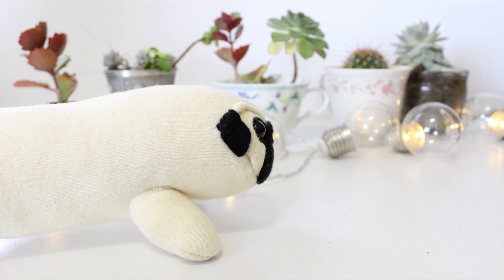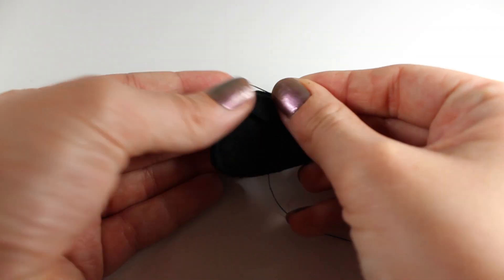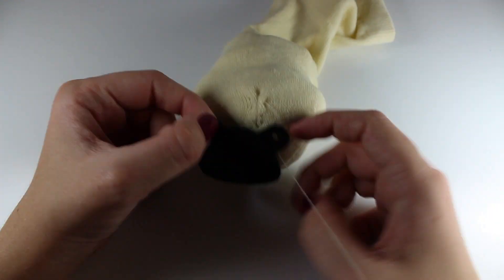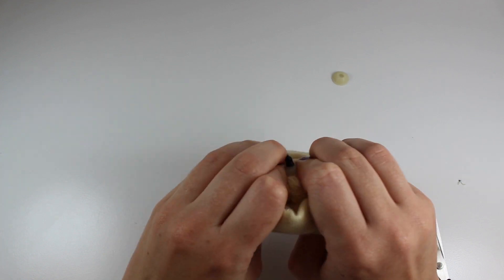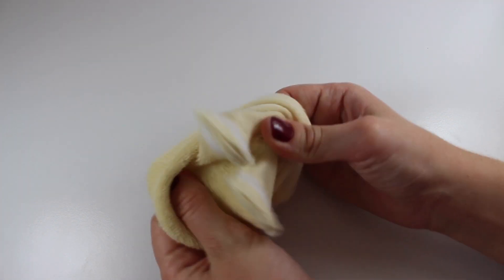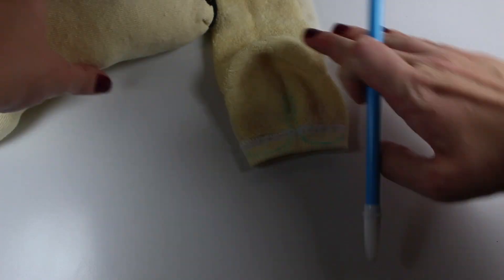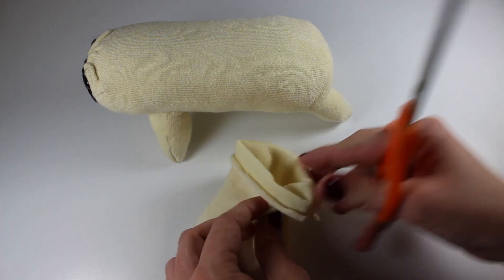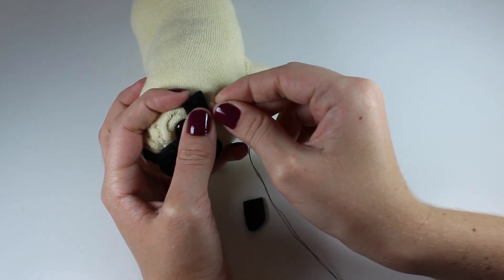DIY Sock Pug Plush | LDP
The sock sloth has a new family member! I'm so happy with how this lil guy turned out! This is so much more fun than a normal sock monkey, and a great gift for any pug-lover. I also just wanted something to make with short socks/ankle socks rather than really long ones, like you need for a monkey! Make sure to message me if you make your own!